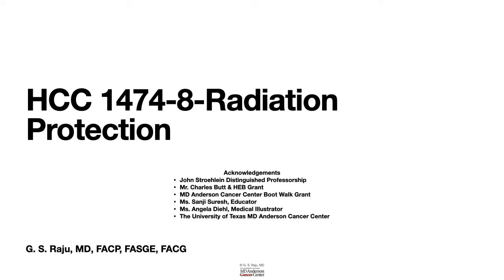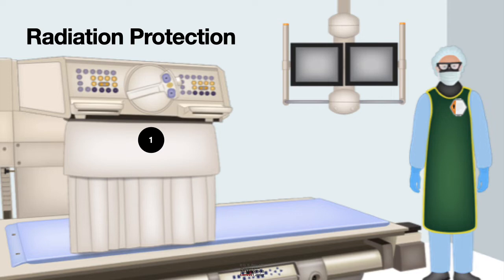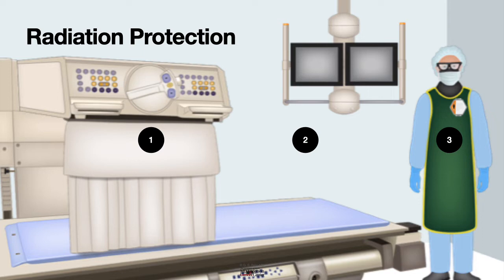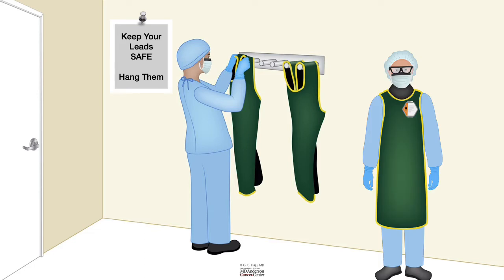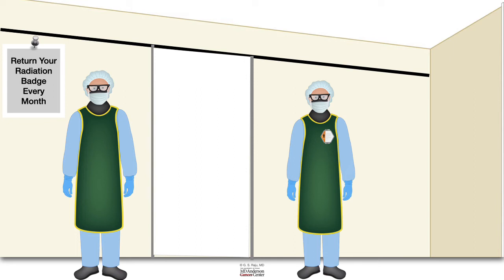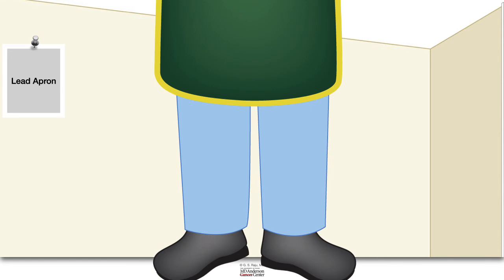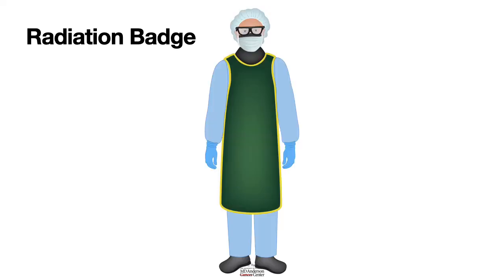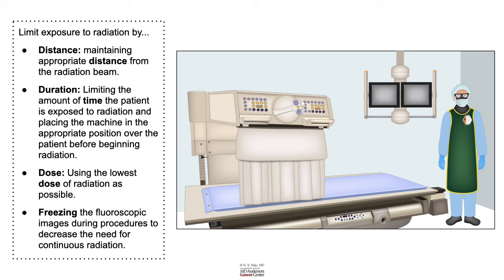HCC 1474-8 Radiation protection